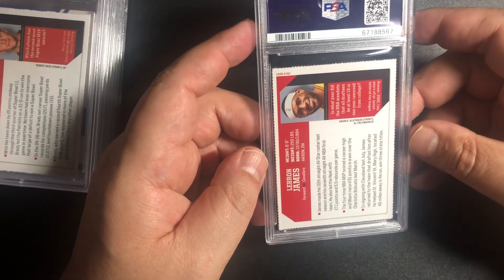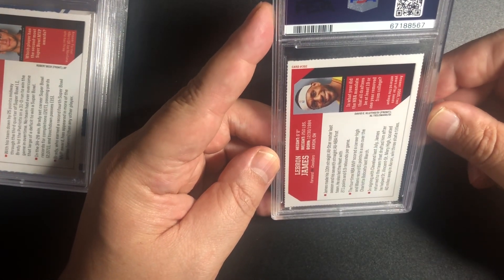40 card PSA submission reveal Max Scherzer, Shohei Ohtani, Jazz Chisholm, Ja Morant, & Cal Ripken JR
40 card PSA submission reveal Max Scherzer, Shohei Ohtani, Jazz Chisholm, Ja Morant, & Cal Ripken JR

You can also visit my EBay store by going to this

Here is the link if you want help with preparing your apps.

Support “Taking leads with Breaks” by treating me to a coffee